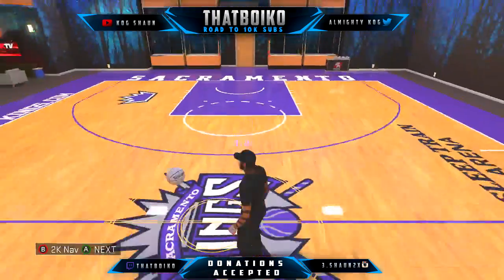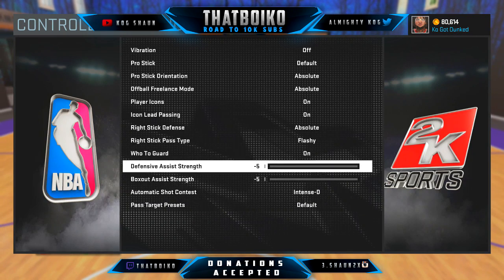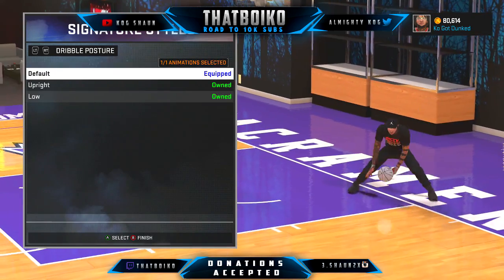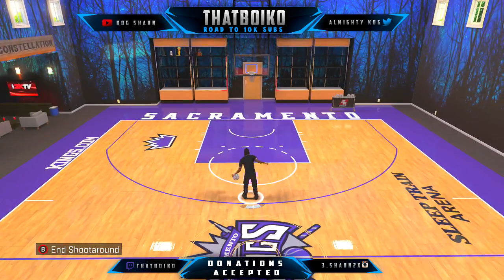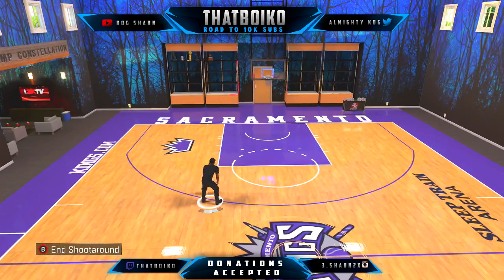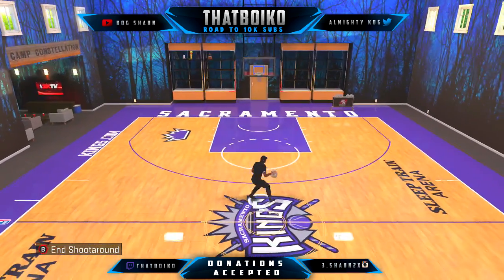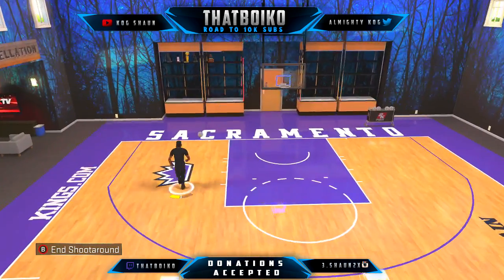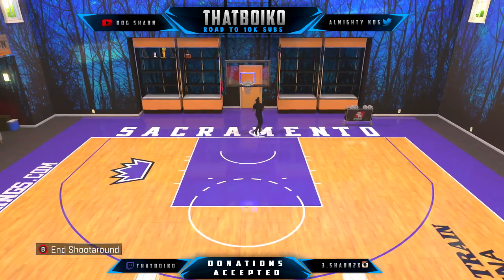NBA 2K16 Cheesing Tutorial • Get OPEN 2x Easier • Combo Moves Pt 1 • Stage Dribbles!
We Now Start Grinding On YT/Twitch As Of NOW!!

✔️Also ADD 100 MOVES FRESH ON XBOX ✔️

nba 2k16 my career,
nba 2k16 my park,